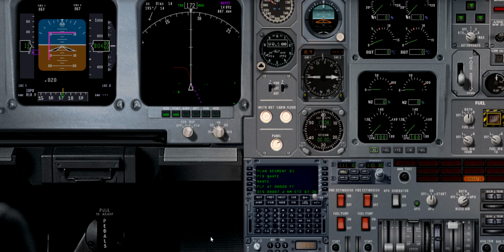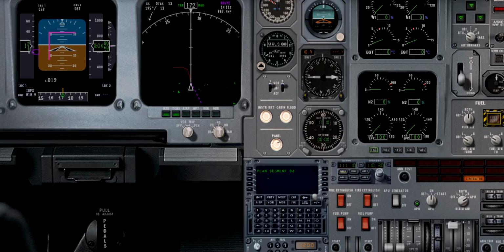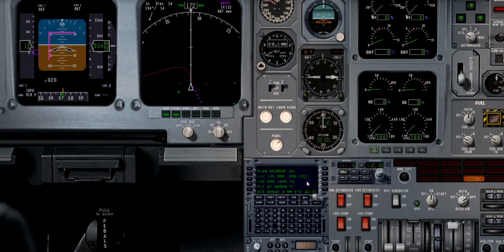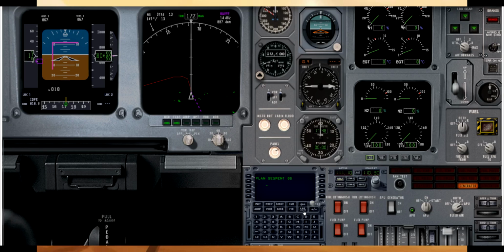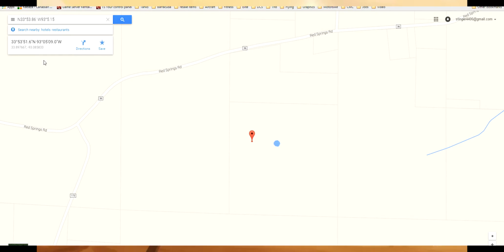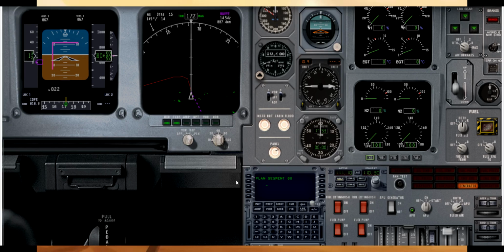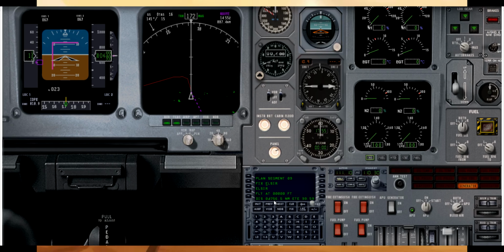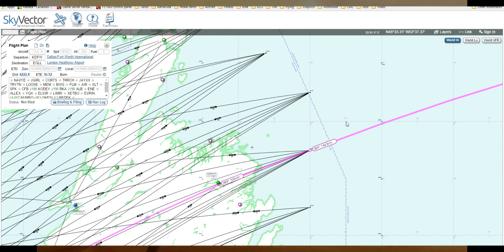LAT LON Tutorial - Latitude Longitude - for X-plane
Video Tutorial on how to enter Latitudes and Longitudes into X-plane's FMC (Flight Management Computer) using the LAT LON button.  Create your own flight plan using the LAT LON button.